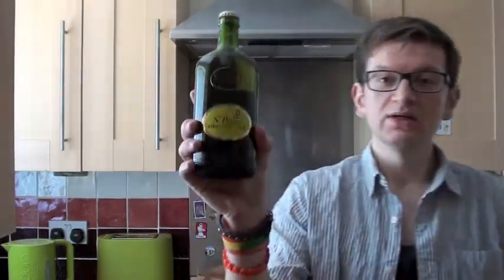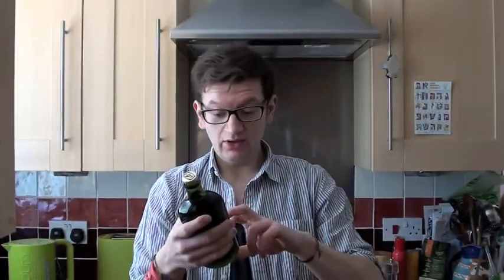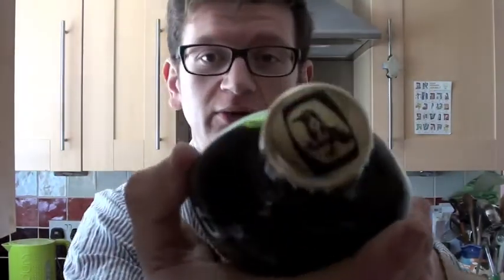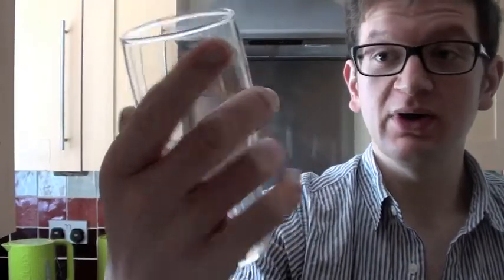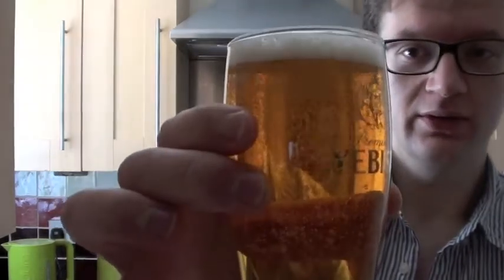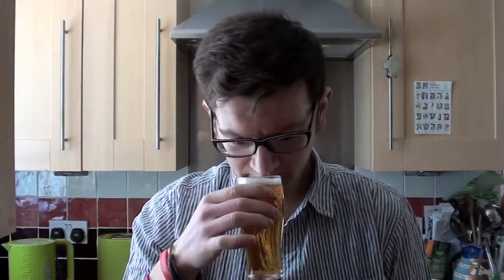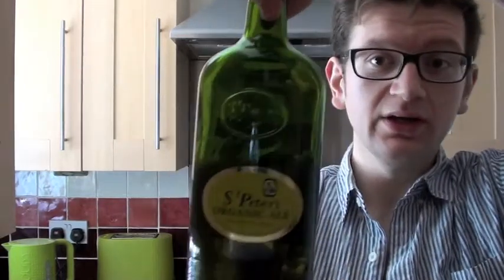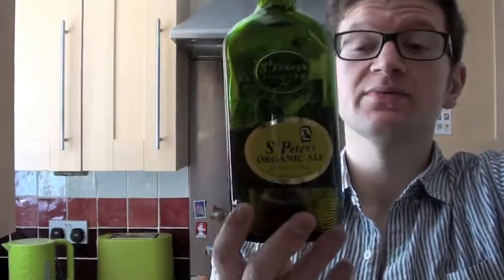Bear Beer Review 10- St Peter's Organic Ale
Hello Bear Beer-ers... Beer-ees? hmm... I've not perfected it yet! Today We have St Peter's Organic Ale from Suffolk. Funktastic bottle, organic preparation and brewed in a quaint old monastery. Let's see how it tastes :)

Over the next few days I am going back into the brewhouse, so should have some videos from the wunderbar Garrowby estate. Also, I am travelling to another brewery over the weekend, so should have some footage from there too! :)

Much Love,

Bear